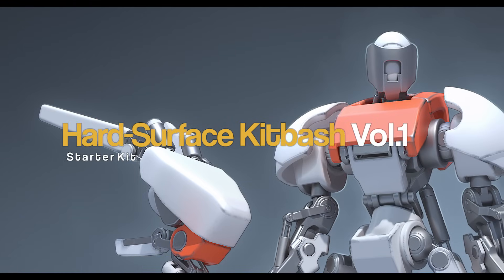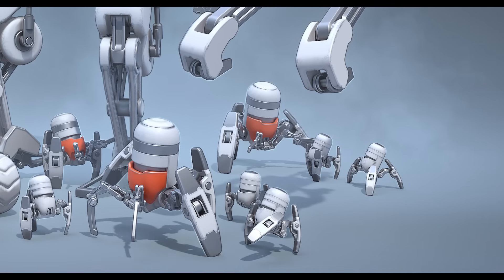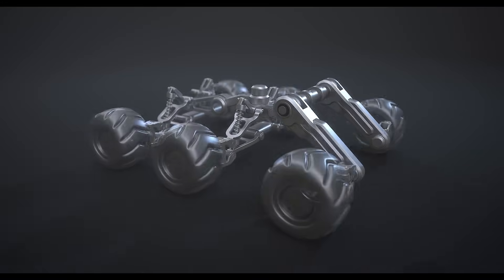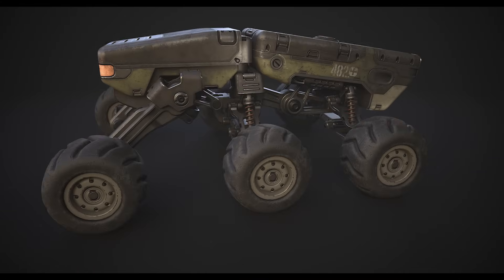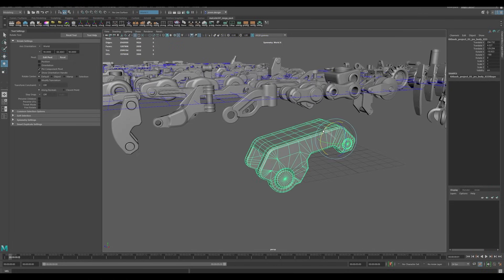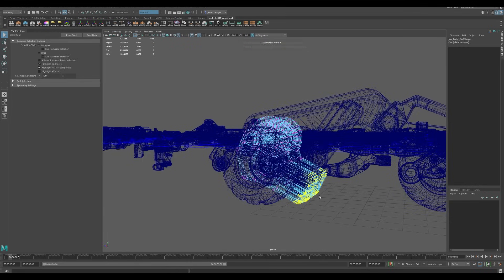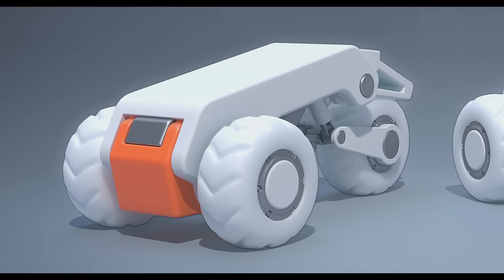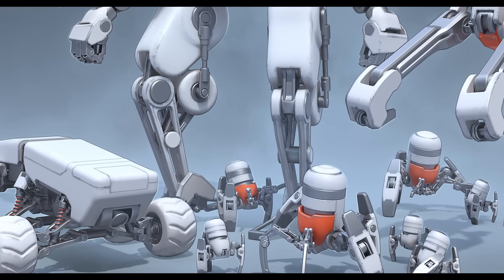Hard-Surface Kitbash Vol.1 - Preview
300 parts kitbash set. see more examples in the link above.
Use with Blender, ZBrush, Maya, 3dsmax, 3d-coat, Modo...